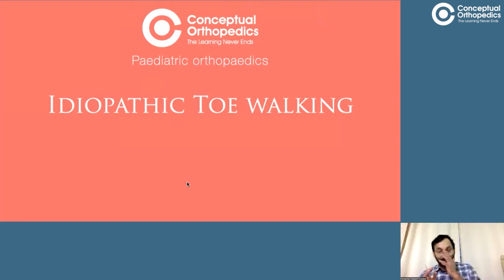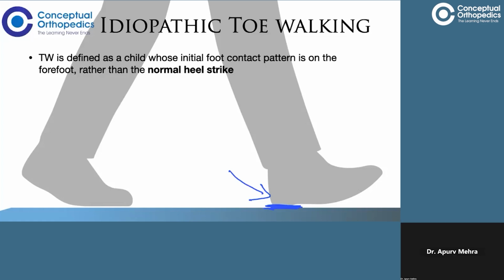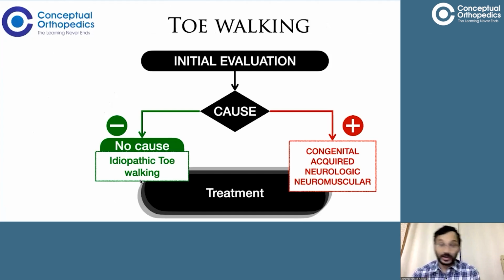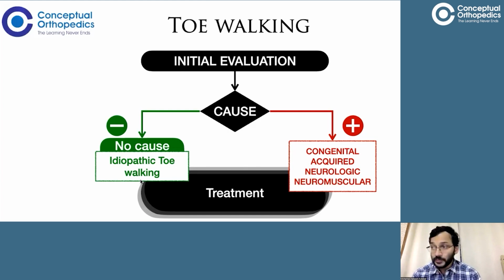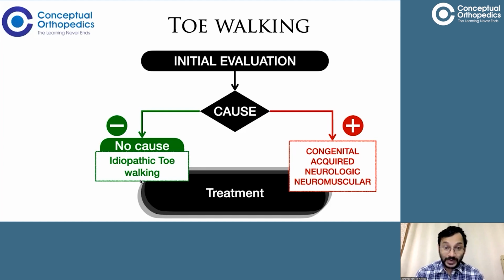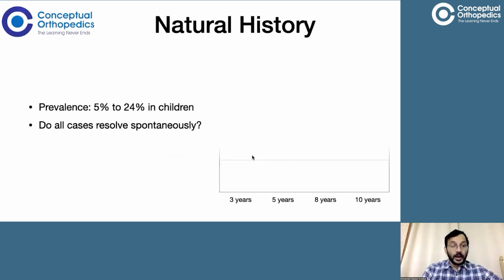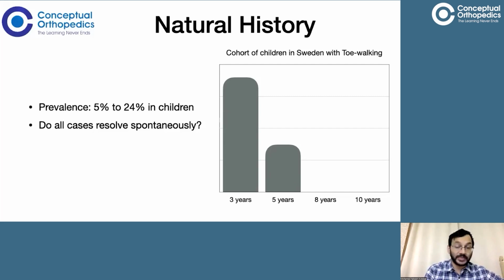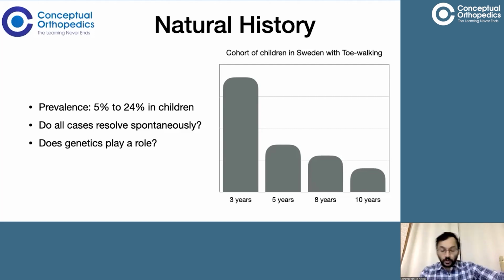Idiopathic Toe Walking | Dr.Faheem Kotekar | Conceptual Orthopedics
In this informative session, we dive deep into the topic of idiopathic toe walking, a condition frequently encountered in pediatric OPD. Toe walking is characterized by the forefoot making initial contact with the ground instead of the heel during the stance phase of gait.
This video covers:
- Definition and clinical presentation of toe walking.
- Differentiating idiopathic toe walking from other causes such as cerebral palsy and neuromuscular disorders.
- The significance of a thorough history and physical examination in diagnosing the condition.
- Natural history and prevalence of toe walking in children.
- Potential genetic links and their implications.
- Management strategies and treatment options for children with toe walking, regardless of its          underlying cause.
CO Helpline Nos:
Dr.Faheem Kotekar, conceptual orthopedics videos, conceptual orthopedics app, conceptual orthopedics , e conceptual orthopedics, orthopaedic video lectures, orthopaedic video lectures, conceptual video, conceptual learning